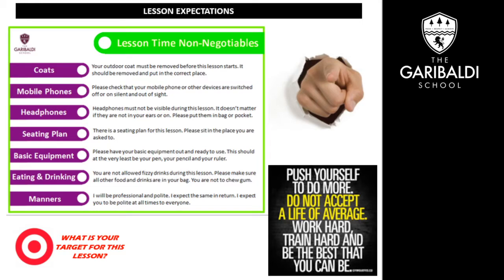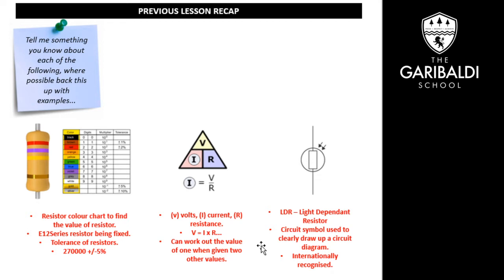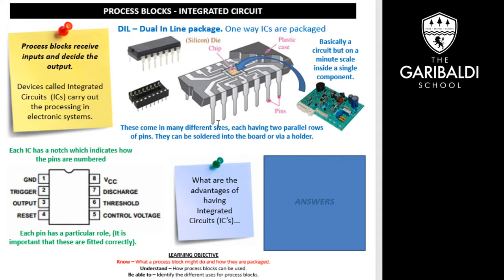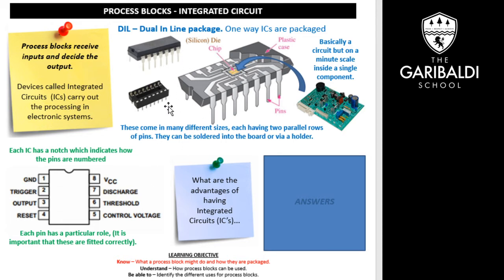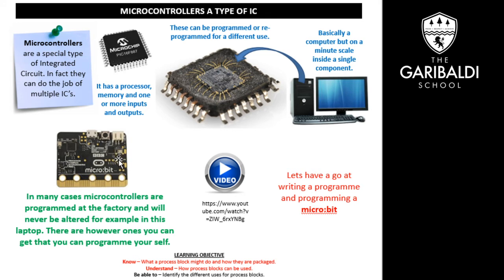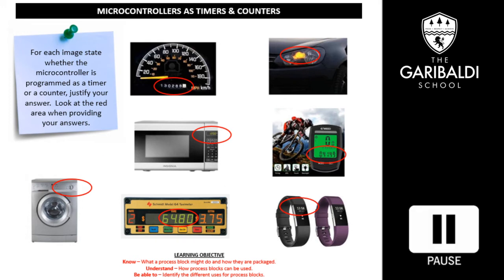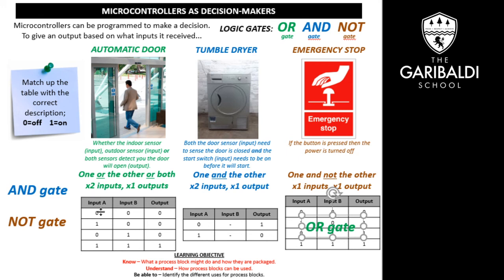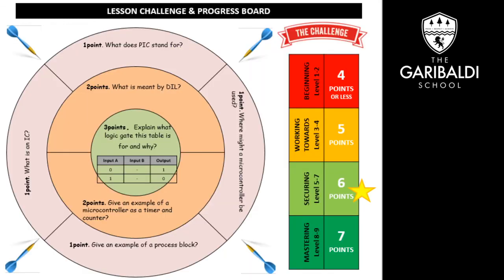D&T - Electronics lesson 1 - Intro to Process Blocks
Here is a video that should accompany the power point that introduces process blocks.  This follows on from the lesson on inputs and outputs.